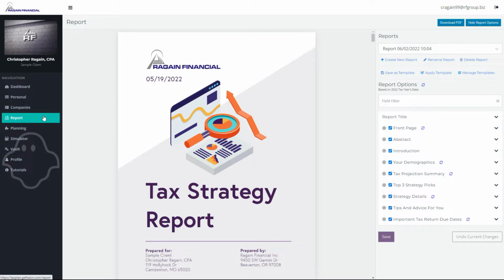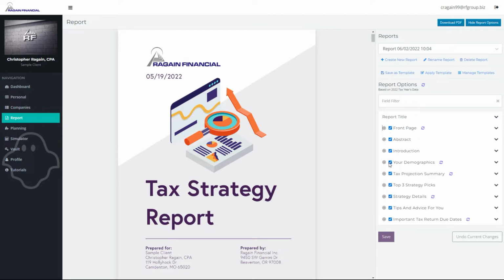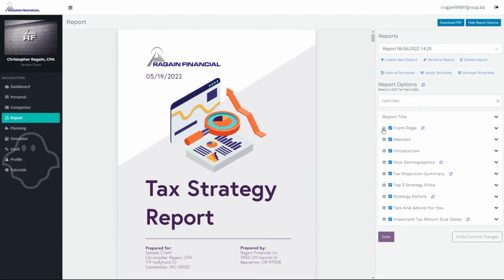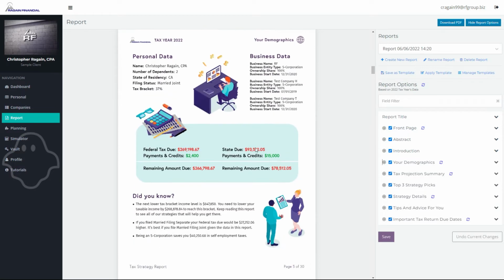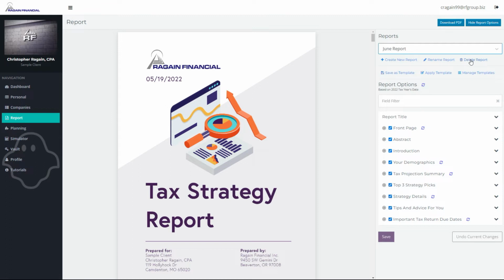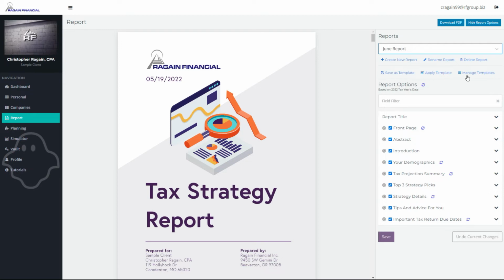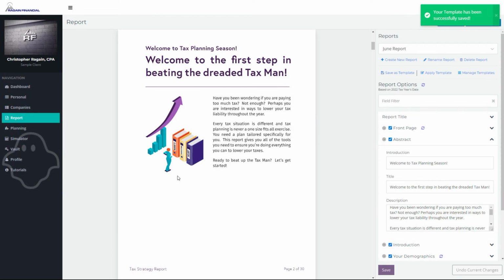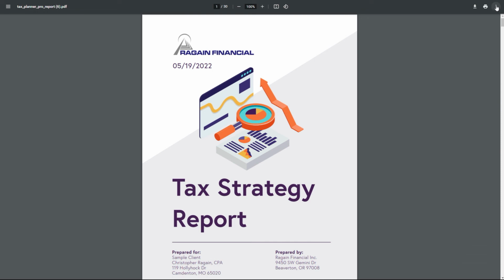Tax Planner Pro: Report Module